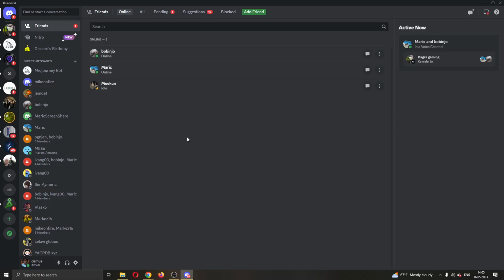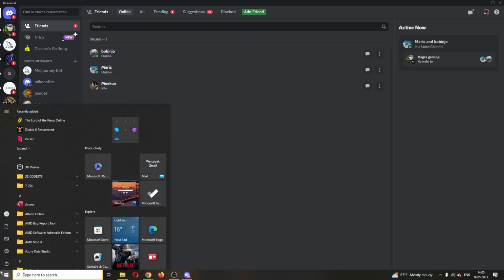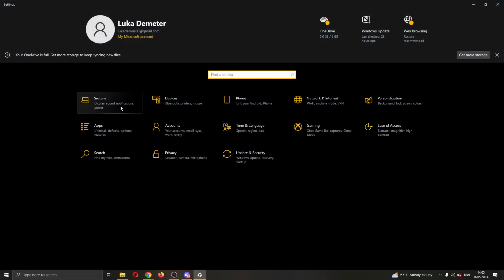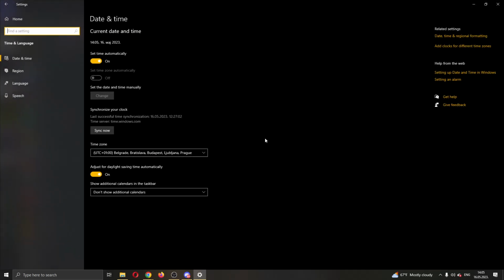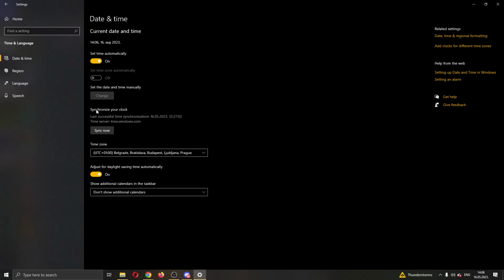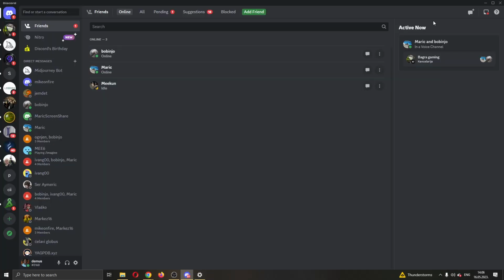How To Fix Discord Time Zone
Today we talk about discord tutorial,discord server,discord time zone,fix time zone,fix discord time zone